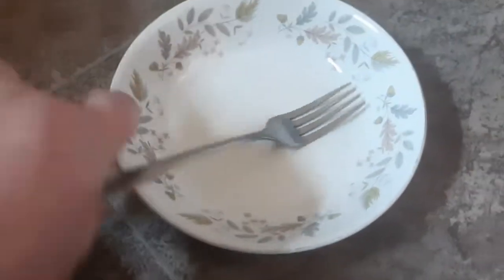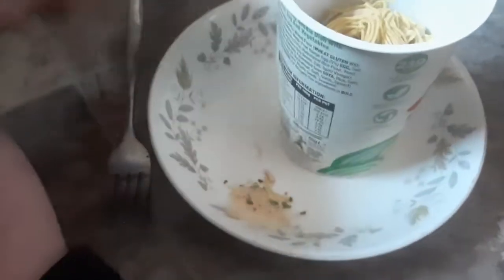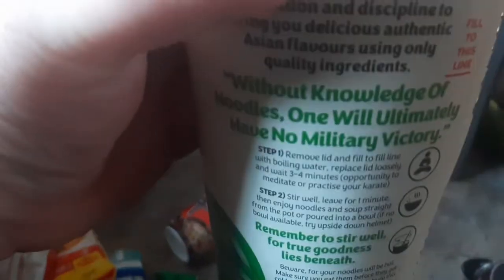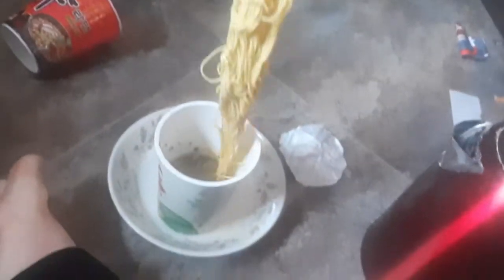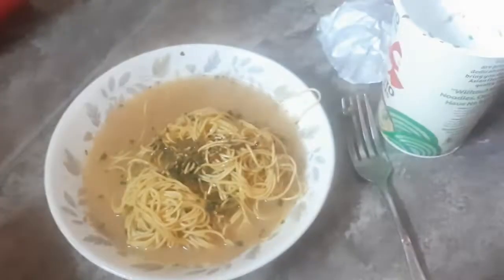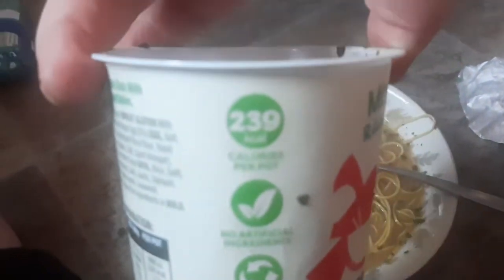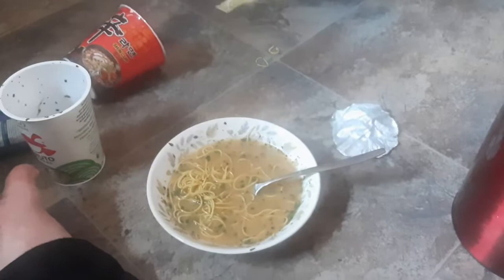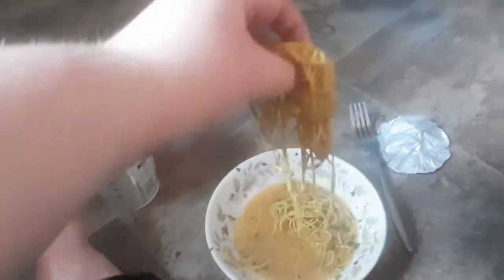Kabuto Miso Ramen- Chinese Spaghetti Reviews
Miso is made from beans but not the same beans that people use to fill baths with to raise money for charity as a way to disguise the fact that they actually just have a baked beans fetish and want to sit in a big tub of it for charity.